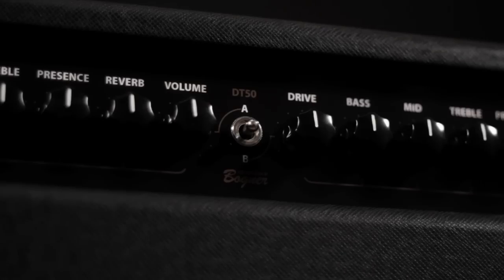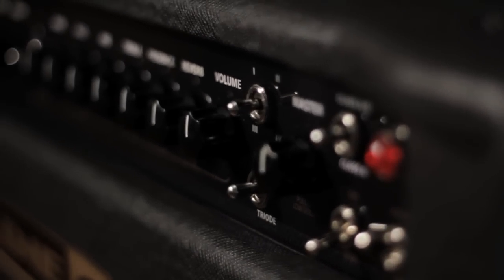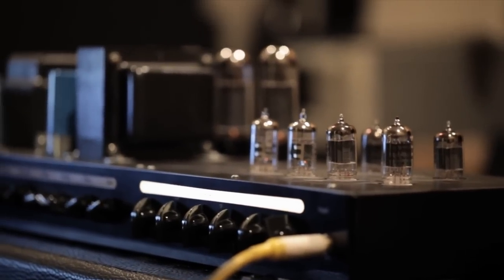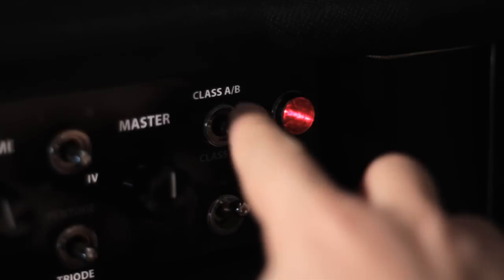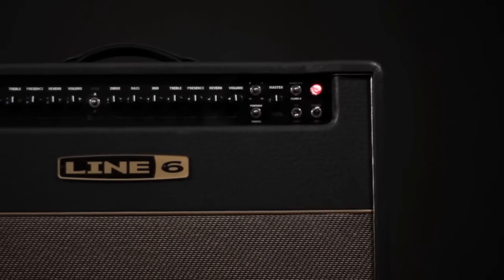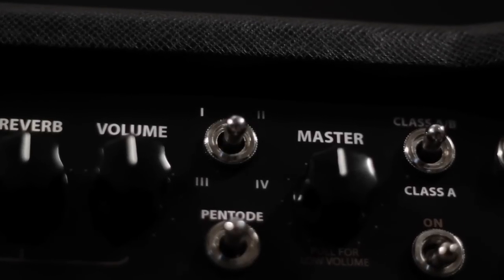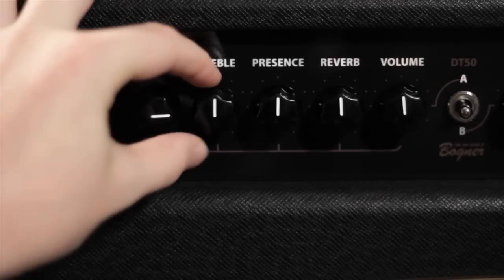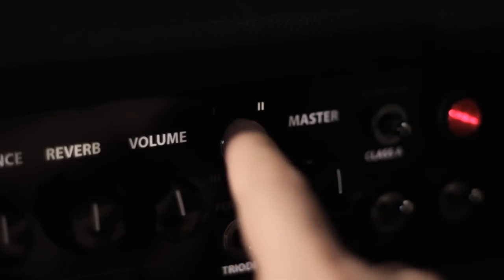The Story of DT50 Guitar Amplifier | Line 6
DT50 represents a giant leap forward in guitar amplifier technology and we talked with some of the key people behind it about how it all came about. Learn about the design process and what makes the analog section in DT50 just as dynamic as the HD Modeling.